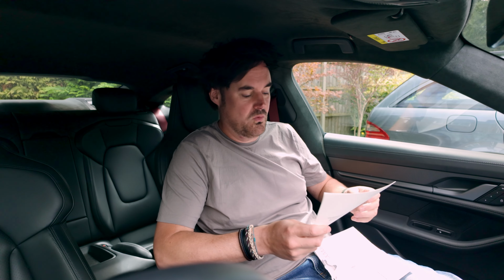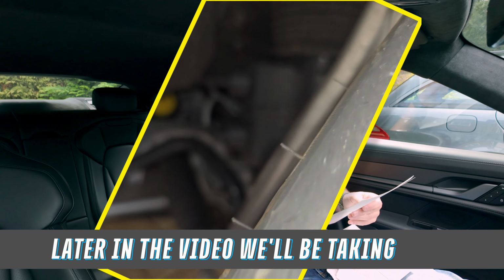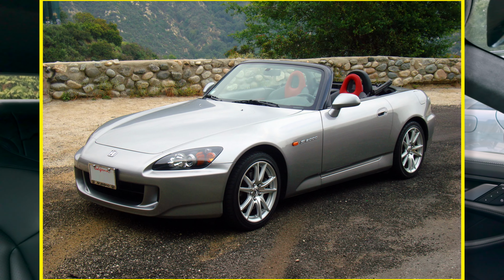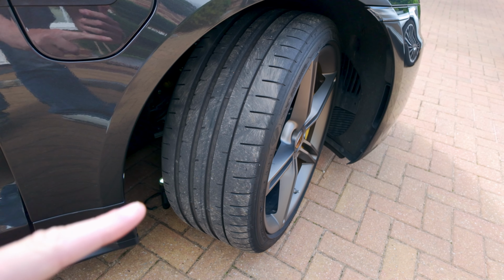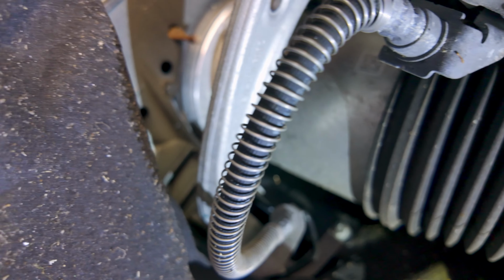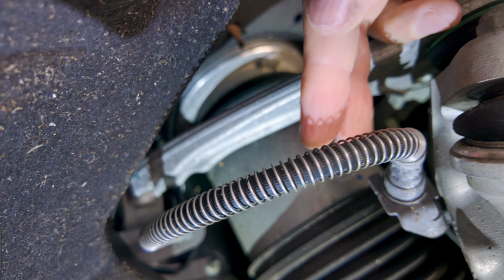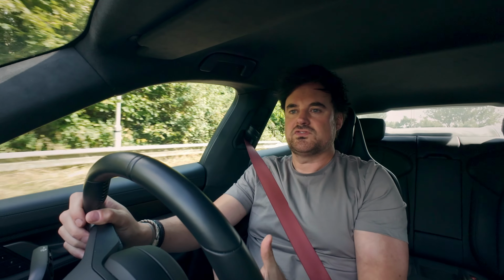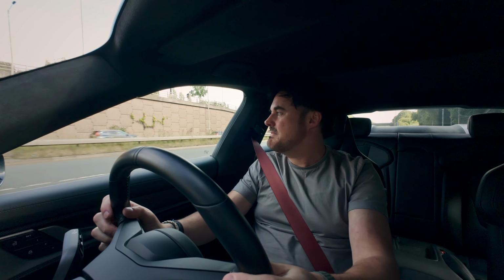What The Porsche Taycan Brake Recall Means For You?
If you own a Taycan you should be expecting a recall at some point - or you may have already received notification of this.

In this case it's campaign ARB0 which is a recall to replace some hoses in the brake system. What does this mean for you, how will it affect the car, and should you be worried?

We take a look at what I believe the brake related part is. I'll keep you posted as mine goes through this process.